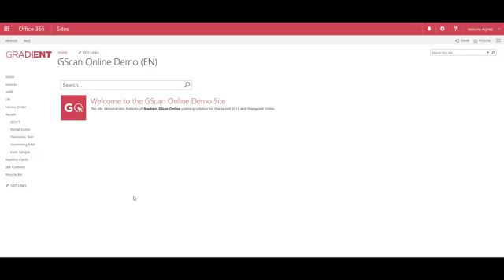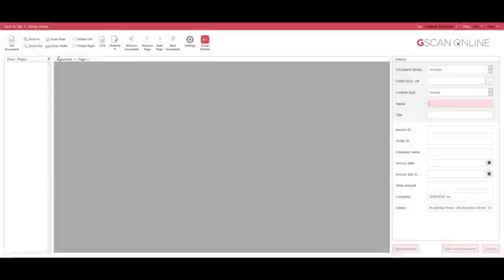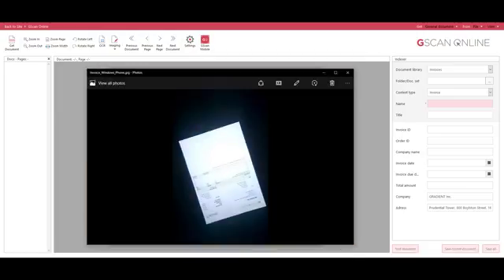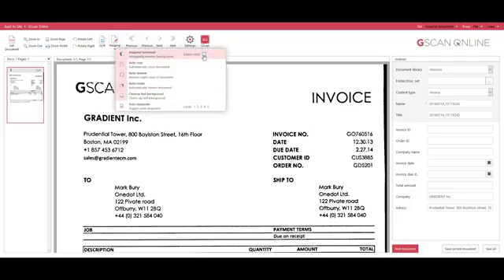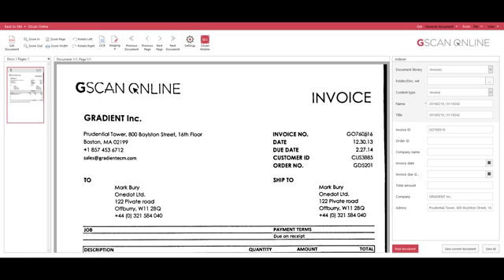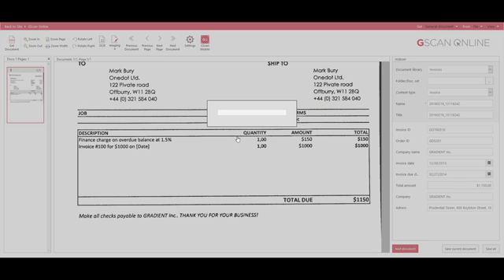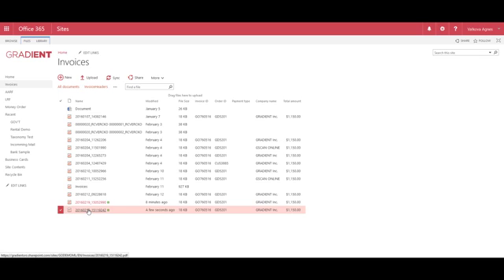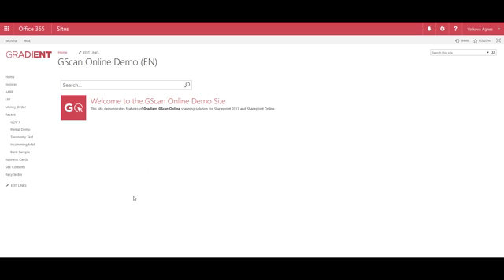GScan Online - Intro Tutorial to App Usage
Introductory video for GScan Online. See featured Imaging Functions and Click-to-Index OCR.